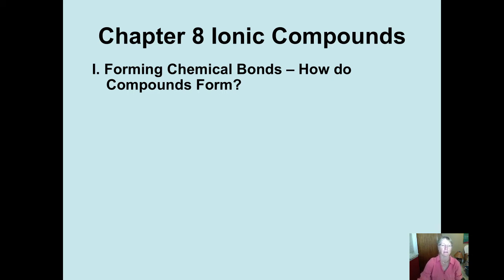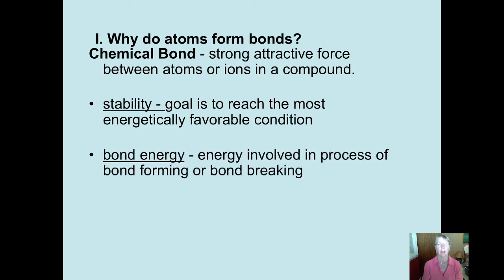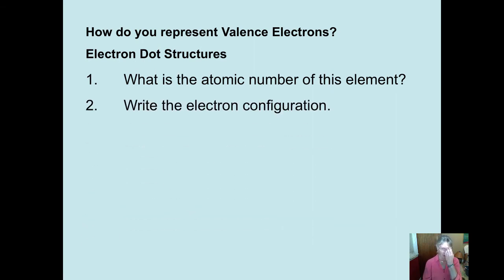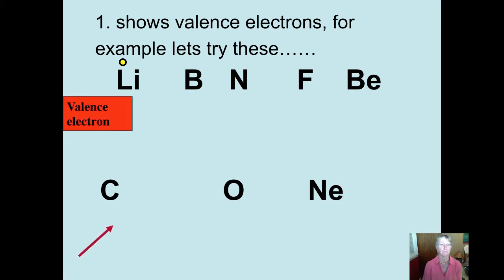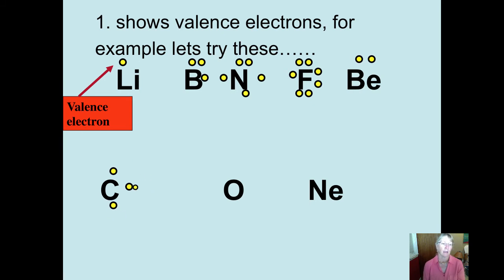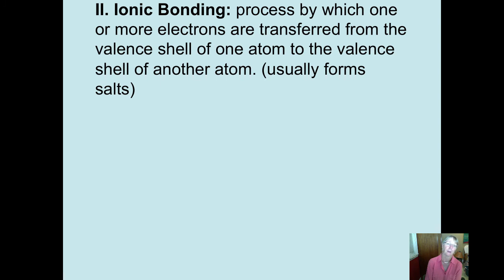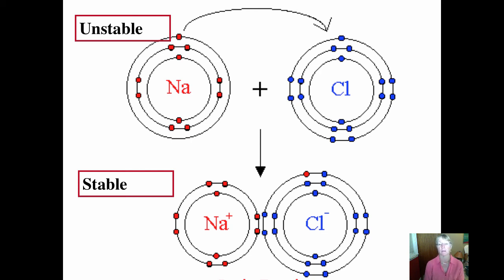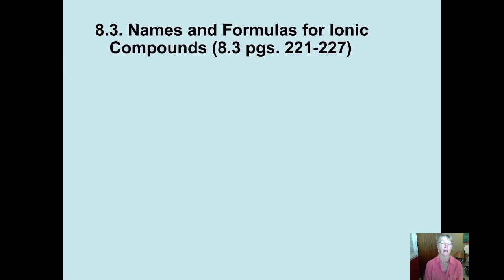Chapter 8 Ionic Compounds Vodcast 1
This vodcast describes what ionic bonding is and how ionic bonds can form by transfer of electrons.

Table of Contents:

00:00 - Chapter 8 Ionic Compounds
01:11 - I. Why do atoms form bonds?
02:19 - Highest Energy Level
02:59 -
04:27 - 1. shows valence electrons, for example lets try these……
07:53 -
08:20 - II. Ionic Bonding: process by which one or more electrons are transferred from the valence shell of one atom to the valence shell of another atom. (usually forms salts)
08:42 -
11:33 - Ionic Bonding
11:34 -